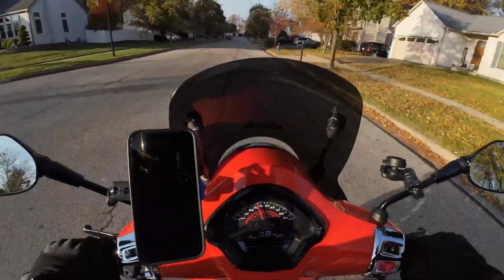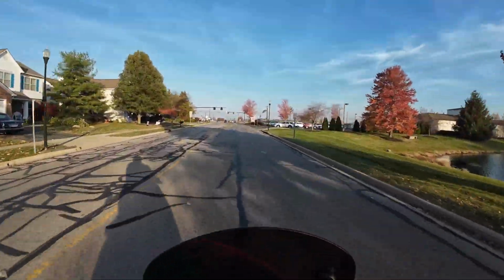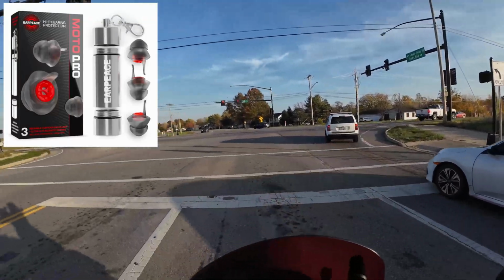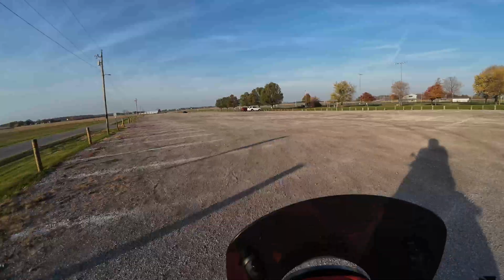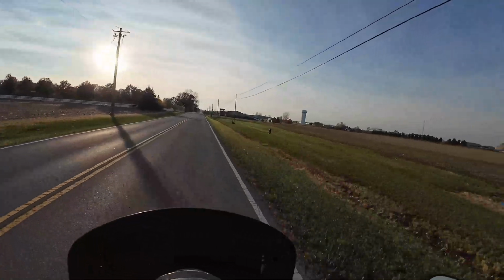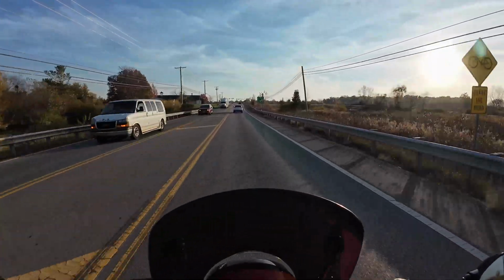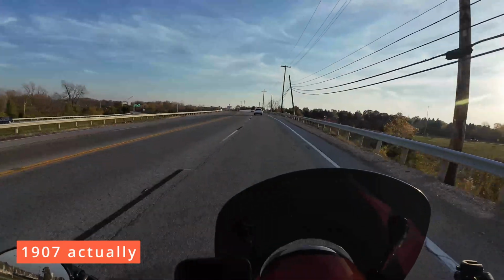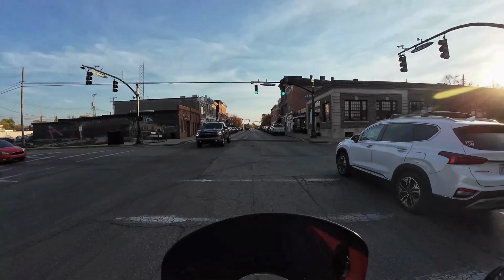Episode 36: Evening Ride + Earplugs Test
Protecting your hearing is important. Coming along for a ride while I test some earplugs.

Scooter:

2023 Vespa GTS 300 Super Sport in Arancio Impulsivo (Impulsive Orange)

Phone Mount:
Quadlock iPhone 14 Pro Max case, vibration dampener and motorcycle mount